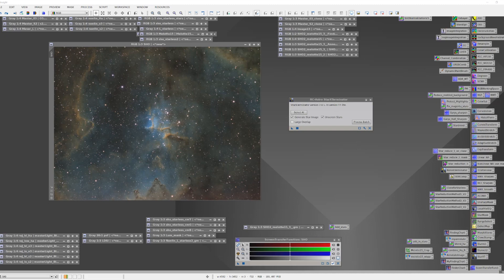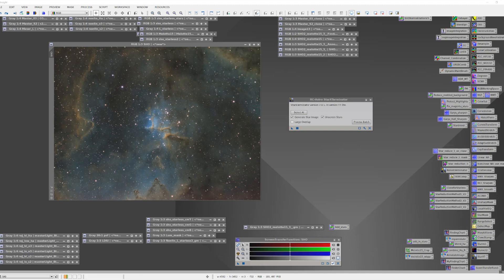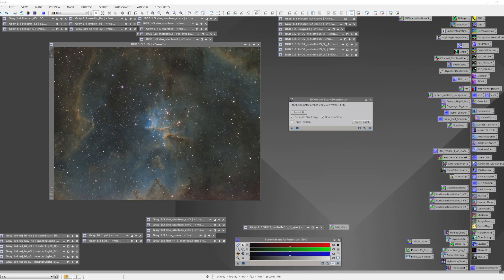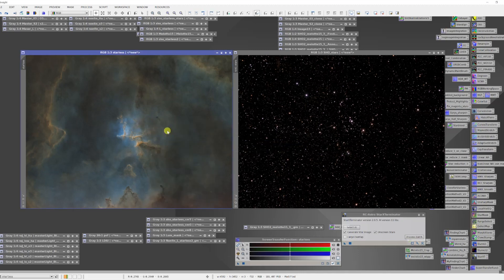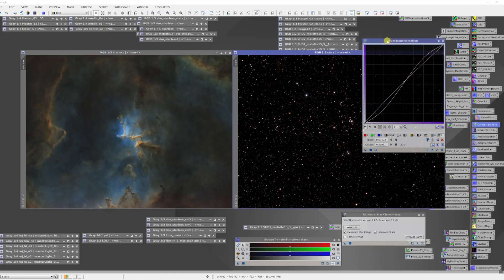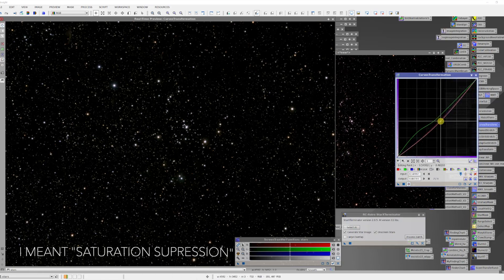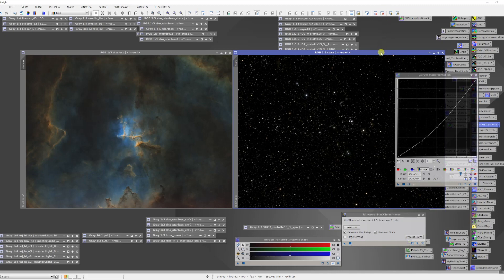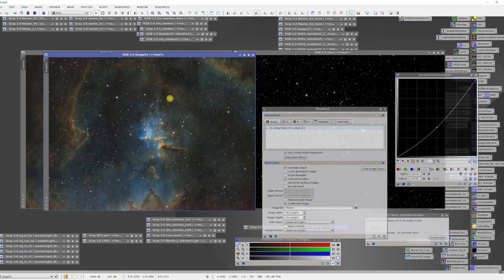2-Minute Tutorials: A Simplified Narrowband Starless Workflow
This video covers a simplified starless workflow for narrowband images.

I have had several requests for something like this.  While it is not really a topic for the 2-Minute Tutorial Format, I thought I might share a simplified view that would cover some of the basic ideas.

WARNING: This tutorial is a little longer than others - the "2-Minute"  name should be interpreted as "Shortish videos" rather than literally  - especially in this case!  :-)

Caveat:  There are several ways to do a starless workflow for Narrowband images.  This is one that I currently use to good effect.  Your mileage may vary!  Technically, going starless is always best when done in the linear domain before any stretches occur.  This method takes place in the nonlinear domain - as this allows me to work on some other issues.

CosgrovesCosmos.com

Thanks,
Pat